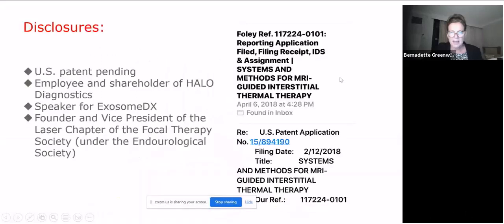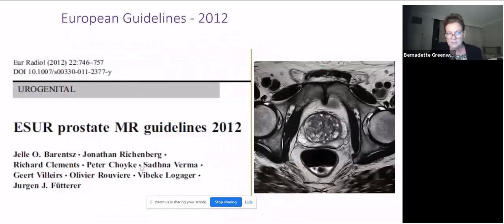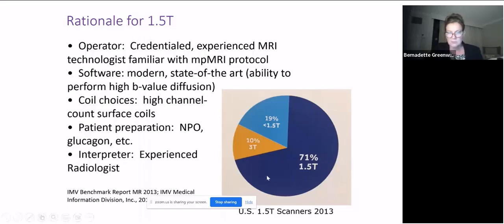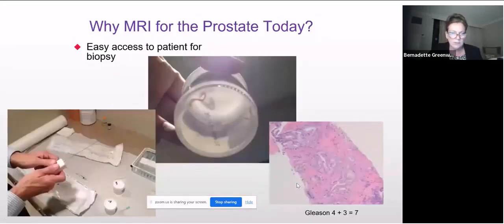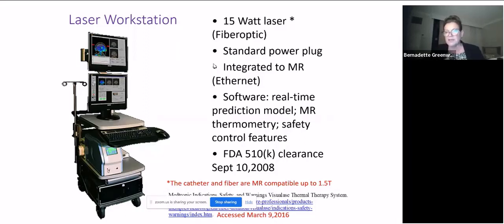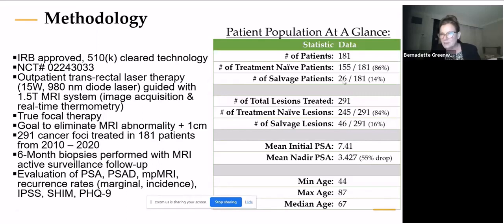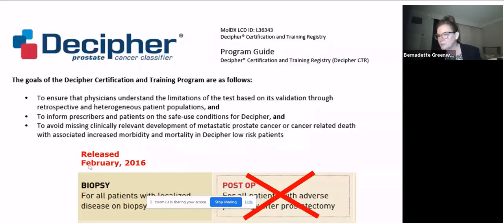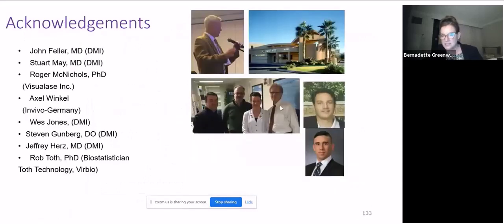Bernadette Greenwood talks to PCIG about Focal Laser Ablation and history of prostate cancer biopsy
A Combat Medic and Radiographer in the U.S. Army, she attended University of Maryland, Asian Division while stationed in Seoul, South Korea and earned a BSc in Radiologic Sciences from Adventist University. She earned her Postgraduate Certificate in Imaging at the University of Edinburgh. Bernadette has worked in government, industry, clinical and research settings. With 30 years’ experience in medical imaging, marketing, clinical education, regulatory affairs, product management and R&D, she conceptualized and developed focal laser interstitial thermal therapy of prostate cancer with a trans-rectal approach under MRI guidance in 2009 (patent pending). Preclincal testing was conducted at MD Anderson Cancer Center and the first transrectal laser procedure on a human research subject was performed at Desert Medical Imaging in May, 2010.